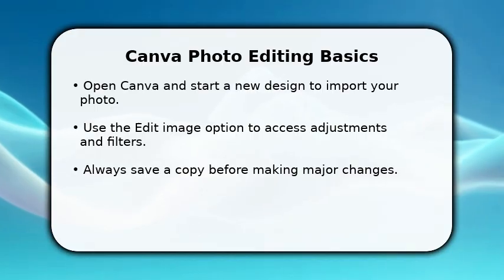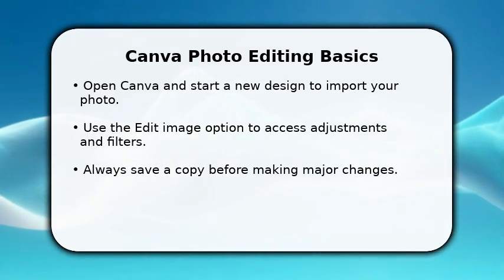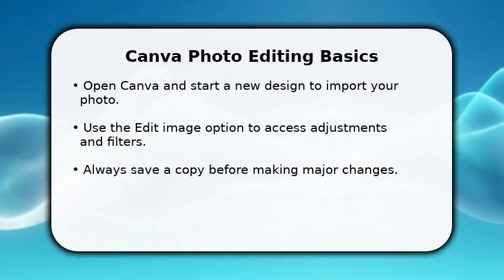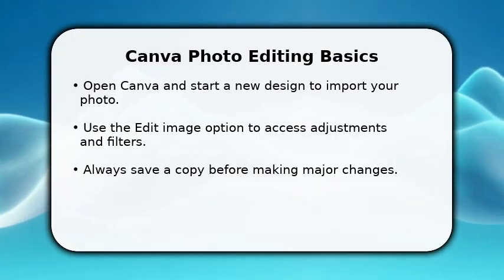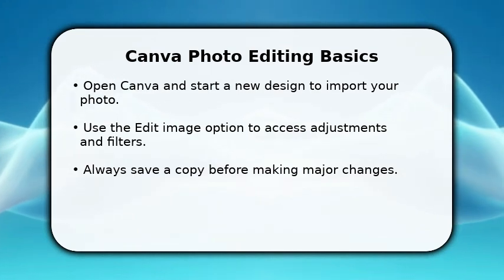How to Use Canva for Editing Photos (only Way)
How to Use Canva for Editing Photos (only Way) | 🔒 Surfshark VPN Deal — Stay private and secure. $1.99/mo + 3 Months Free ▸

Dive into the world of photo editing on Canva with our step-by-step guide. Discover how to select and apply design elements, adjust colors, add text overlays, and more using this user-friendly platform designed for creatives at all levels.

Canva tutorial, photo editing on Canva, design elements in Canva, color correction with Canva, text overlay design